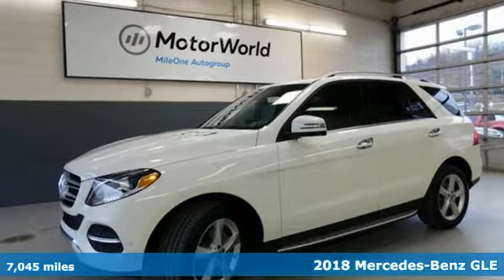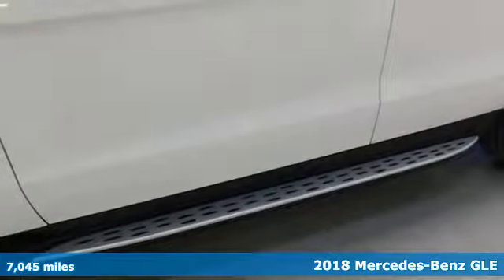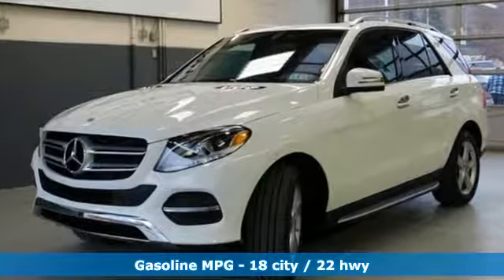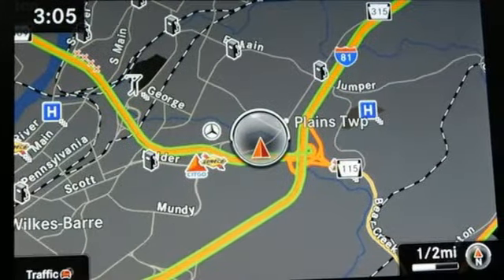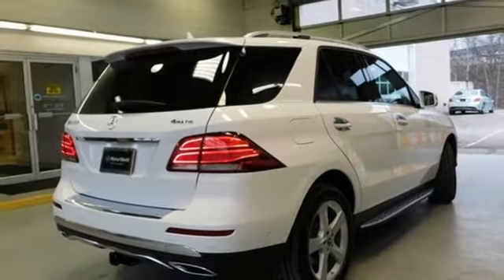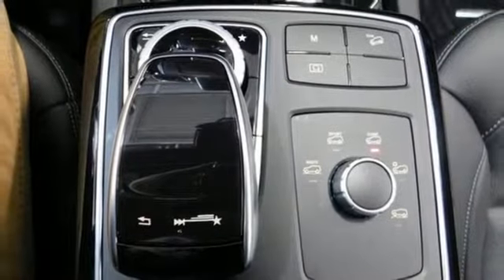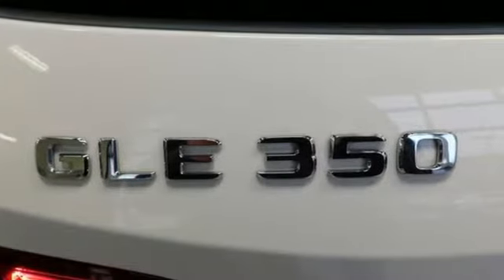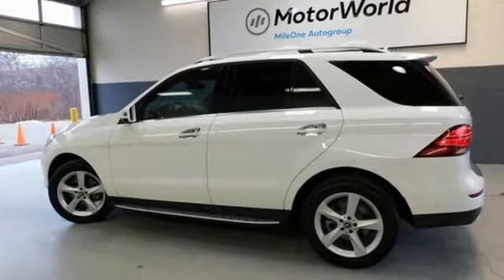Used 2018 Mercedes-Benz GLE Wilkes-Barre PA Scranton, PA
Year: 2018
Make: Mercedes-Benz
Model: GLE
Trim: GLE 350
Engine: 3.5L V6 DOHC 24V
Transmission: 7G-TRONIC 7-Speed Automatic
Color: White
Interior: Black
Mileage: 7045
Stock #: BS1440
VIN: 4JGDA5HB5JB171510
Certified. Polar White 4MATICA® 7G-TRONIC 7-Speed Automatic 3.5L V6 DOHC 24V WARRANTY ACTIVE, CLEAN CARFAX, 1 OWNER VEHICLE, ALL WHEEL DRIVE, ALLOY WHEELS, PRIVACY GLASS, MOON ROOF, TOWING PACKAGE, BACKUP CAMERA, MBRACE, COMMAND, BLUETOOTH WIRELESS, SIRIUS XM SATELLITE, NAVIGATION, CRUISE CONTROL, POWER WINDOWS, KEYLESS ENTRY, KEYLESS START, POWER LIFTGATE RELEASE.brbrRecent Arrival!brbrCertification Program Details: Type your description herebrbrbr*Your additional costs are sales tax, tag and title fees for the state in which the vehicle will be registered, any dealer-installed options (if applicable) and a $141 dealer processing fee. Prices are subject to change, and prior sales are excluded from these offers. While every reasonable effort is made to ensure the accuracy of this information, we are not responsible for any errors or omissions contained on these pages. Please verify any information in question with the dealer.

Address:
150 Motorworld Drive